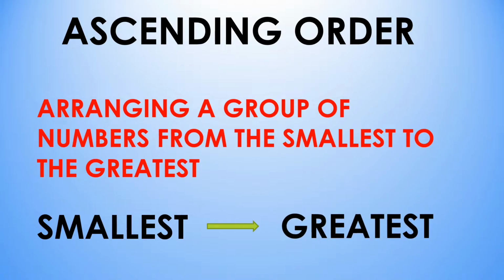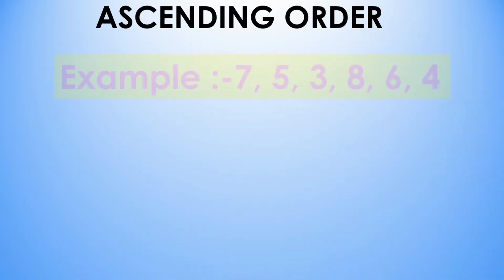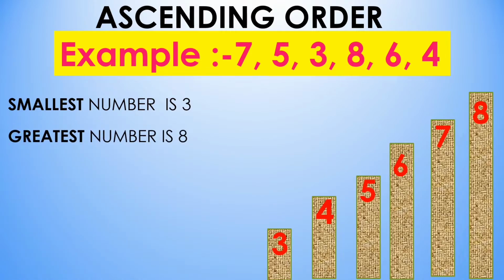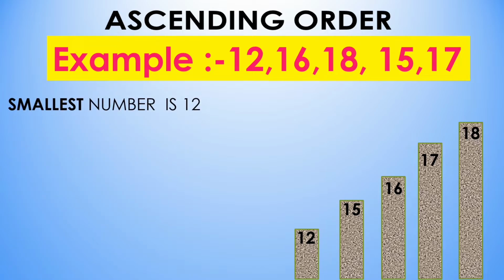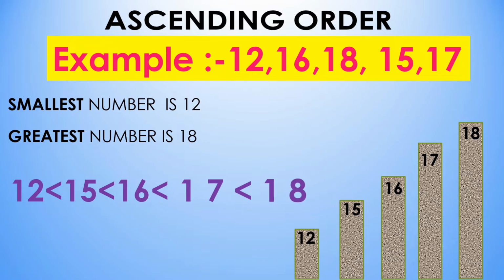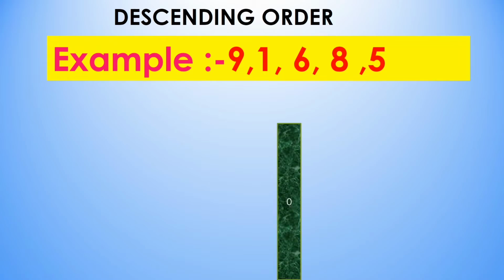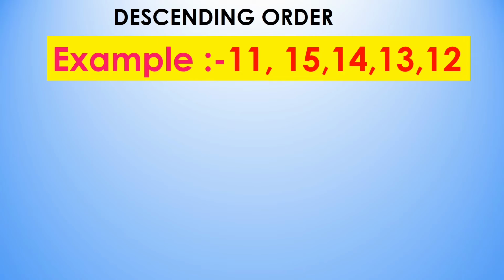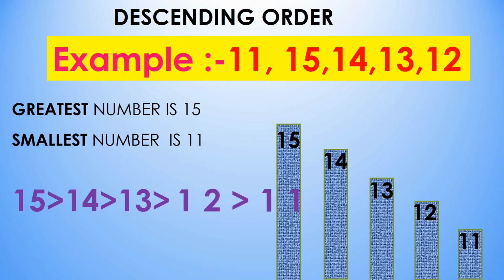Learn Ascending order and descending order |Increasing order and decreasing order for kids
Kids educational video of ascending order and descending order
ascending order
descending order
increasing order
decreasing order
smallest and biggest
# big to small
small to big